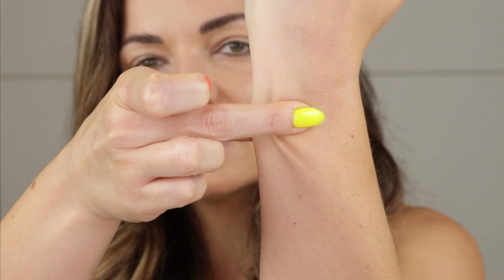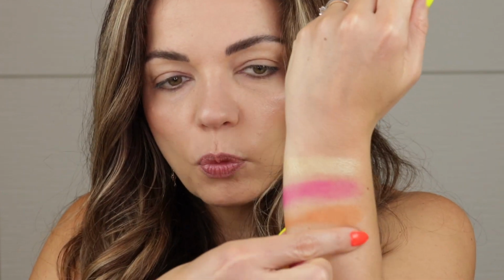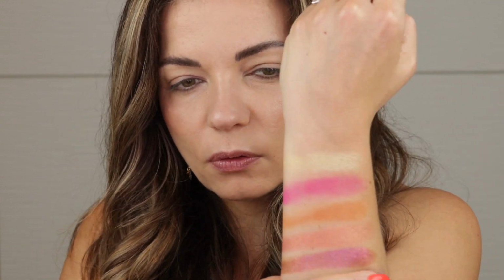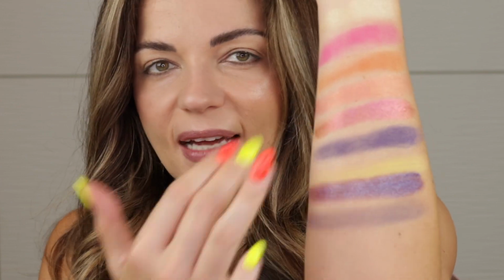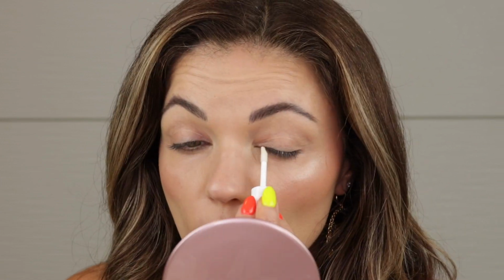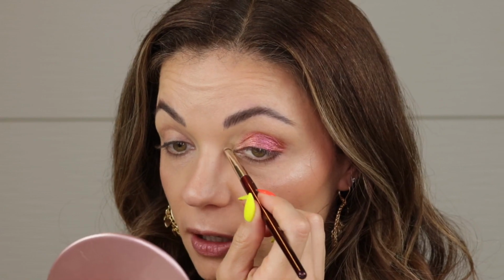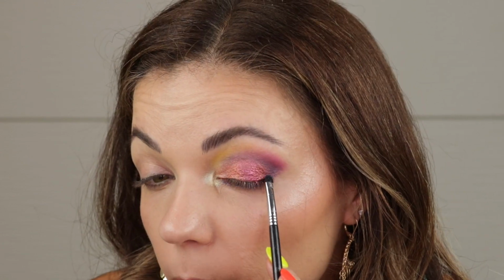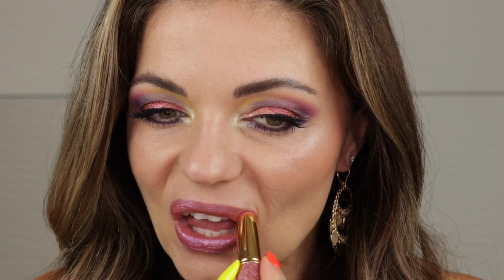Shop my Eyeshadow Stash | BYOP #2 SUNSET EYES 🌅Collab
Another Shop my Eyeshadow Stash BYOP! Today is all about those sunset vibes. Please head to check out Cara's video as well. If you are a creator and want to join us, please add your video to the playlist. We will have a new theme every month!

Palette Shades:

Clionadh Sol
Devinah Tessa
Devinah Naevia
Clionadh Salamander
Devinah Cygnus
MUG Duchess
Devinah Capri
Glamshop Beetlejuice
Devinah Esme
Clionadh Glow